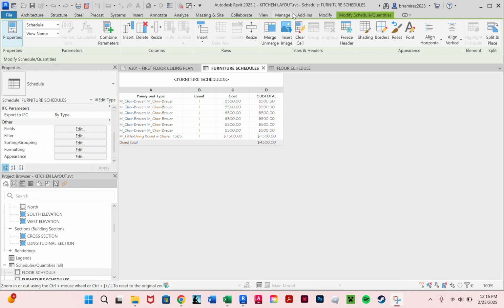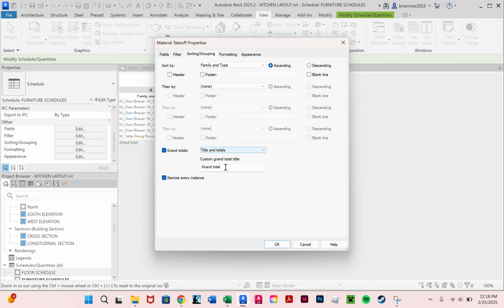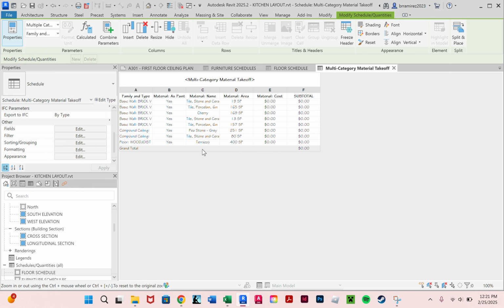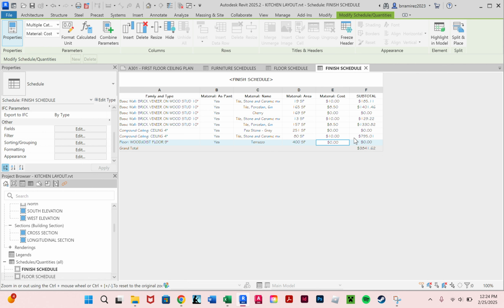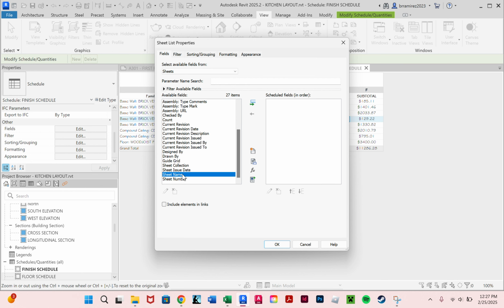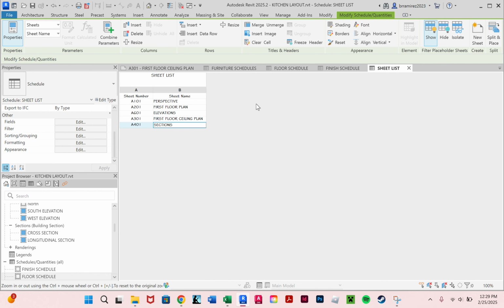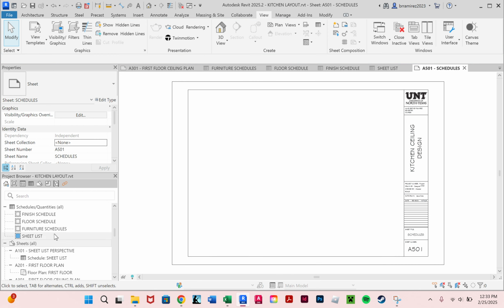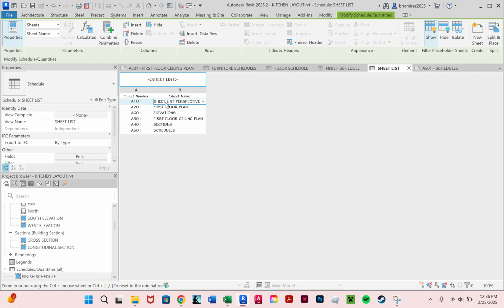COST ESTIMATION VIDEO 2 | REVIT